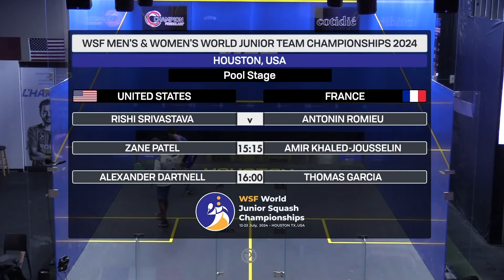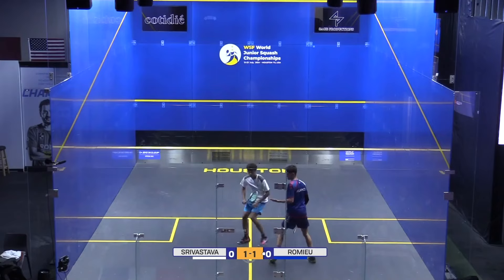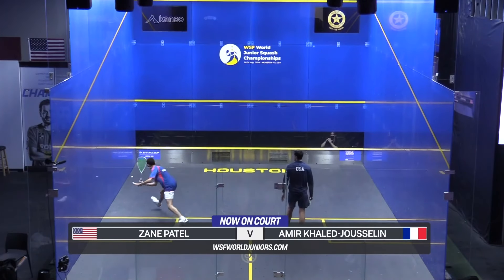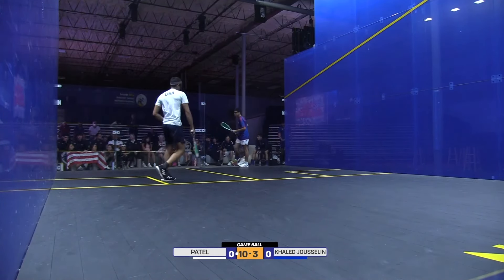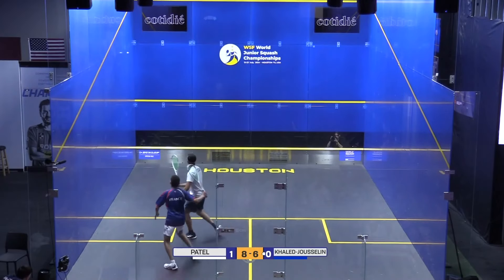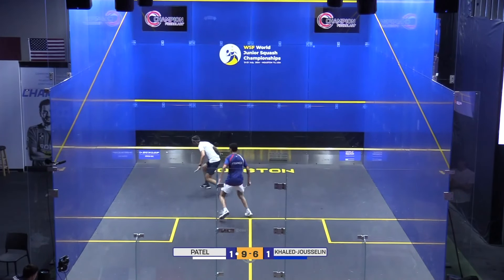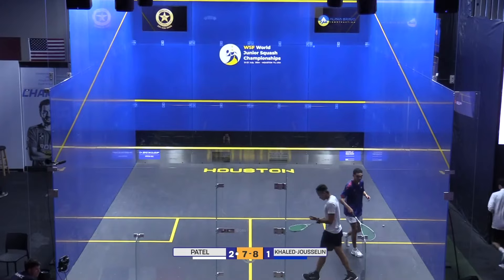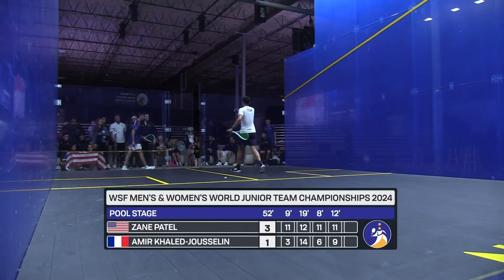USA v France | WSF World Junior Team Championships 2024 | DAY 2 HIGHLIGHTS